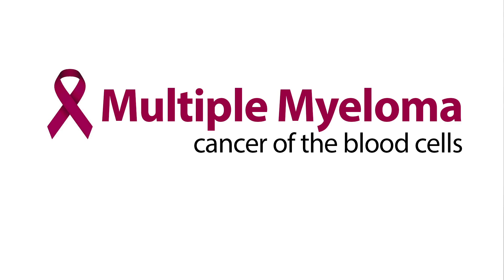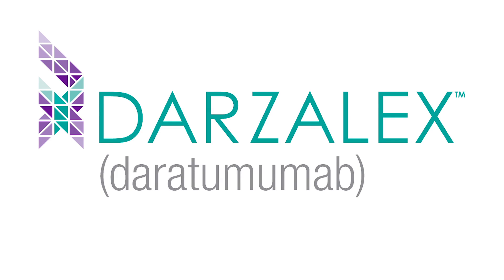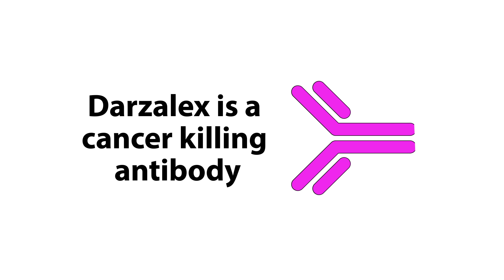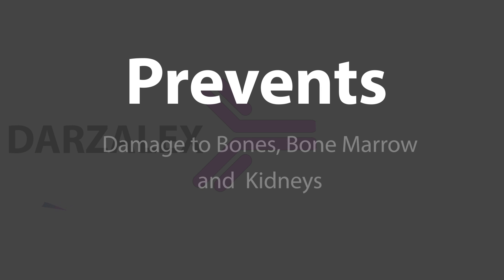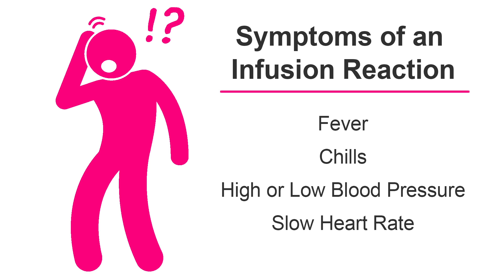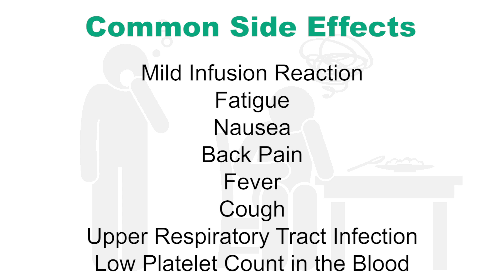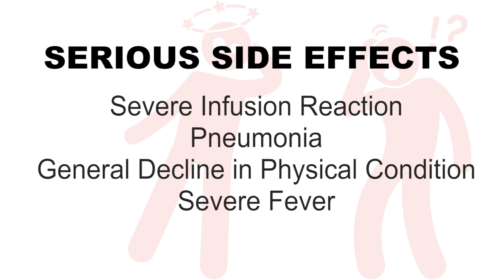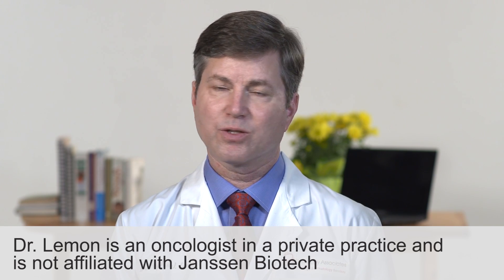Darzalex (Daratumumab) a Promising New Immunotherapy for Multiple Myeloma Cancer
Darzalex (Daratumumab) is a promising new FDA approved immunotherapy for treating multiple myeloma cancer, which is currently the 3rd most commonly diagnosed blood cancer in the United States. In this video, oncologist Dr. Stephen Lemon talks about how Darzalex is used to treat multiple myeloma, including what types of side effects it may cause. to learn more on this drug.

Darzalex is approved for the treatment of patients with multiplemyeloma who have received at least 3 or more prior types of myeloma treatments.

Multiple myeloma occurs when malignant plasma cells uncontrollably grow in the bone marrow, producing too much of a protein called CD38 which can result in cancerous tumor growth. Used as a targeted therapy, Darzalex searches for these malignant cells to destroy them.

Darzalex is developed by Janssen Biotech. These medical videos are produced to help give patients and their families a better understanding of newly approved cancer treatments.

to learn more about Oncology Associates and their approach to personalized cancer treatment.

Dr Stephen Lemon is a medical oncologist who practices with the Overlake Cancer Center in the Seattle, WA area., He invites you to follow his ongoing work